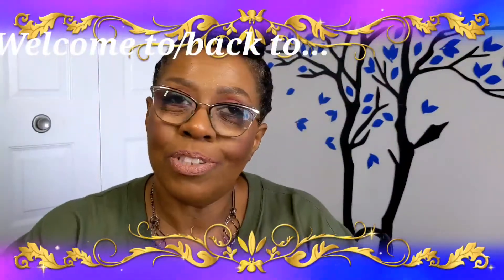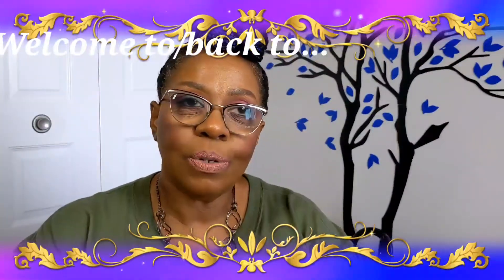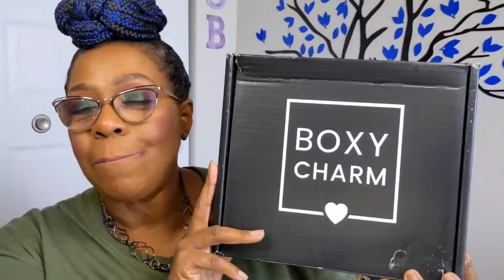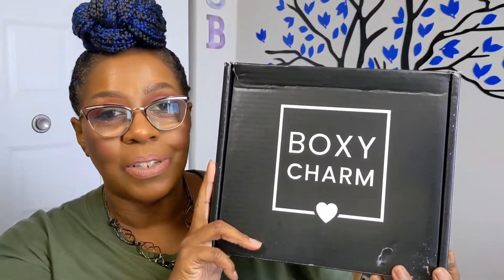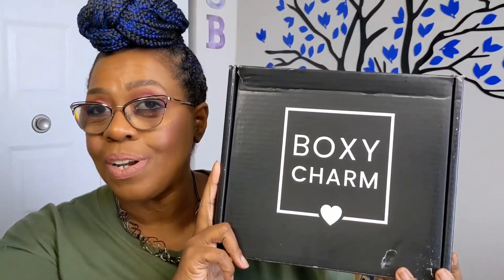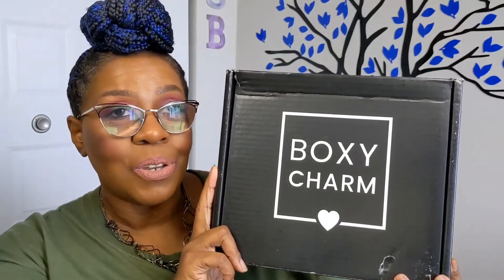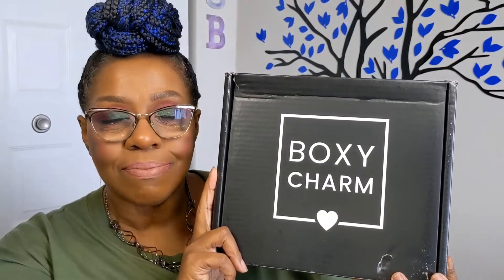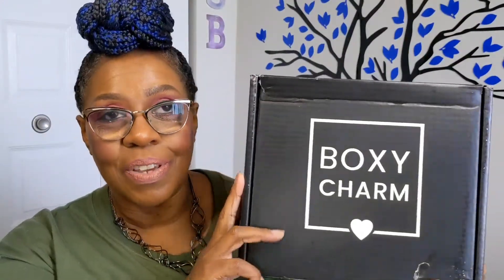BOXYCHARM PREMIUM UNBOXING AUGUST MSRP $215.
Today I am unboxing the AUGUST BOXYCHARM PREMIUM BOX.  This month's box has an MSRP value of $215.00  The products included this month are mostly skincare.  My question is... Where is the make-up?

If you are interested in the BOXYCHARM Subscription services,  the details are down below.